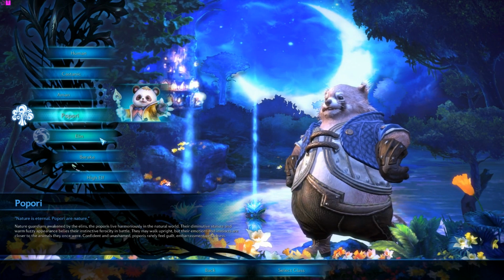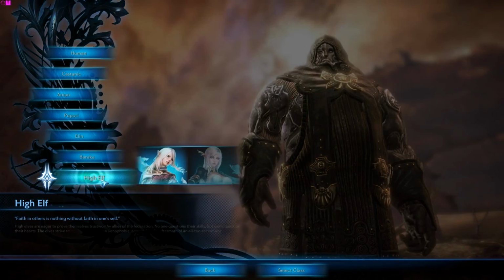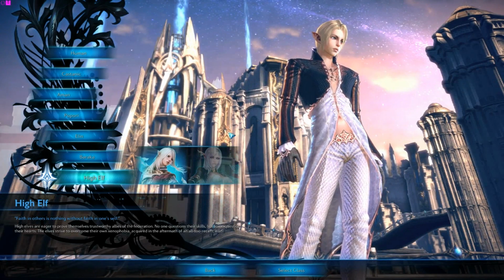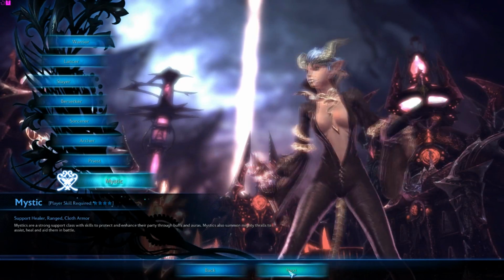TERA Character Creation Gameplay and Beta Key Giveaway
Note that a winner has already been selected for the beta key.

In this video I give a brief overview of the new mmo TERA. Note to my current subscribers I will be focusing mostly on TERA now and I would love it if you guys joined me in this game!